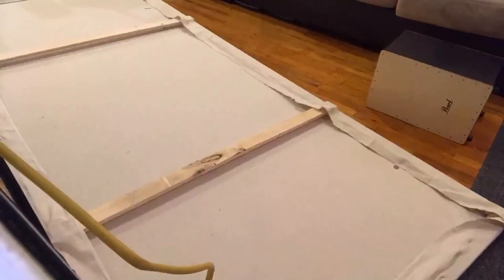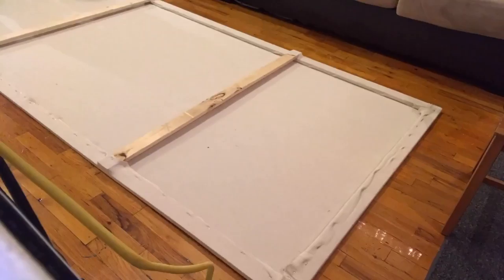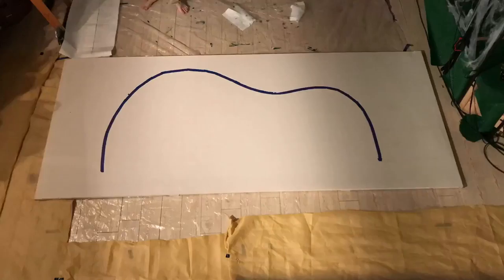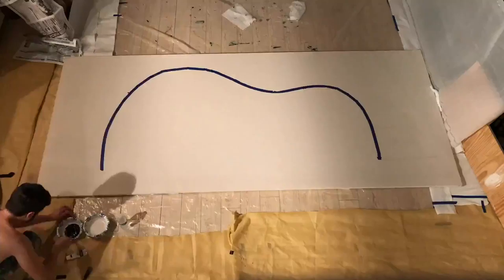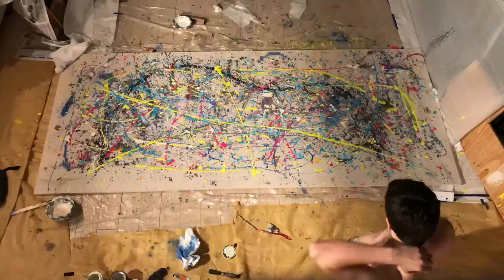Ukulele Dreams Original Splatter Paint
"Ukulele Dreams" is original splatter paint by Brandon Taylor and is currently at the UkeHut which is the only Ukulele Store in all of NYC.